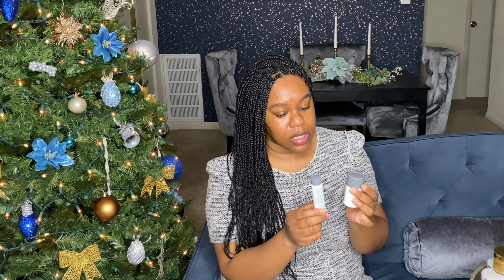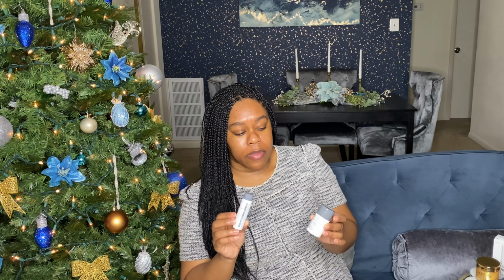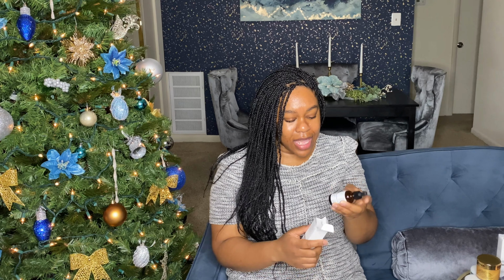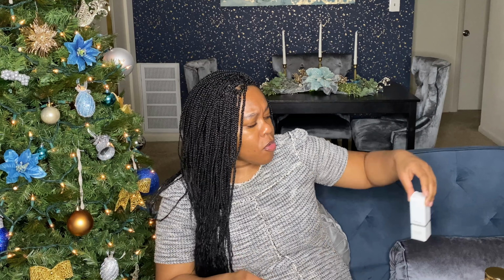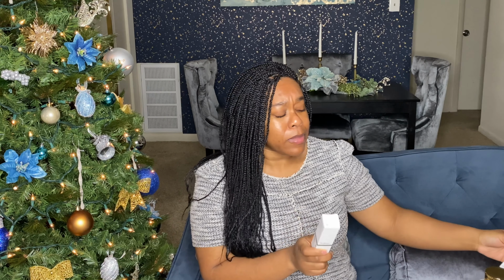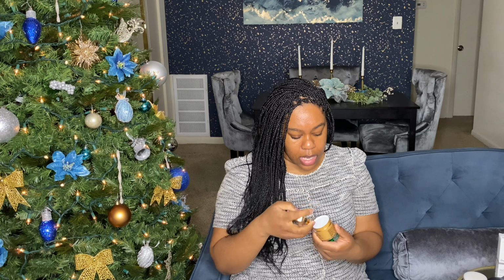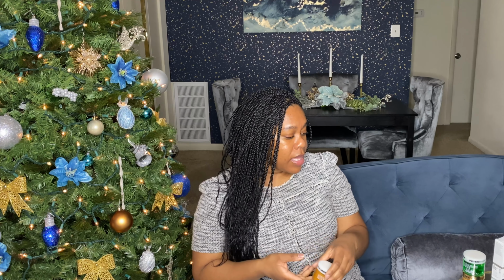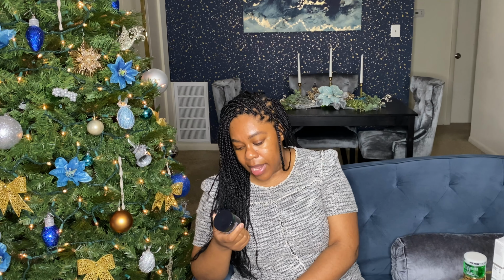Sephora Haul 2020: Stocking Stuffers Edition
What are your favorite items to pick up from Sephora?

Items Featured:
Peter Thomas Roth Made to Mask Kit:
Peter Thomas Roth Mini Anti-Aging Cleansing Gel
Replica Mini Spray Set:
The Ordinary Caffeine Solution:
The Ordinary AHA + BHA Peeling Solution:
Dermalogica Power Cleanse Duo: